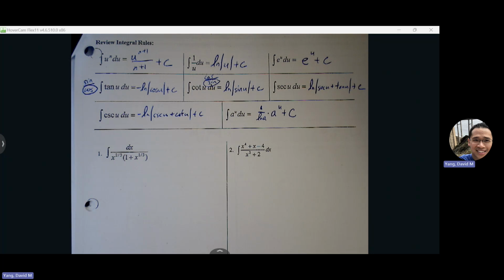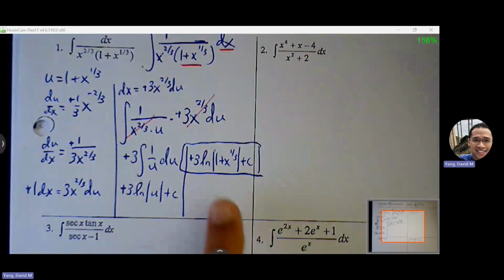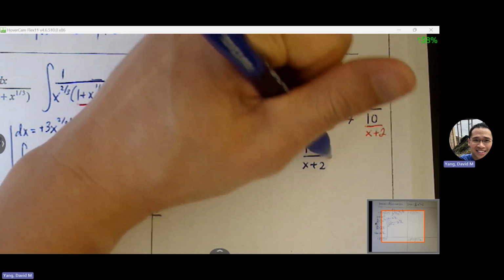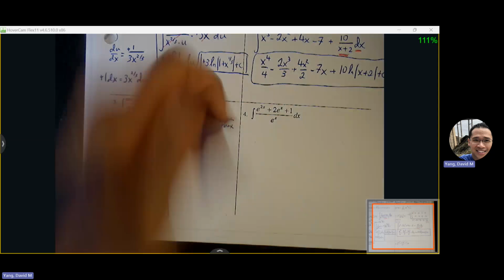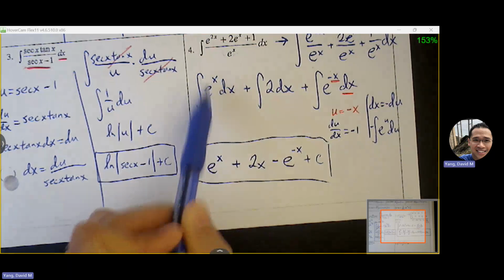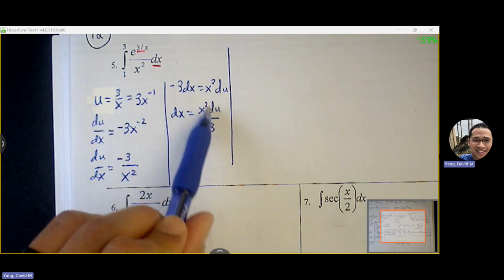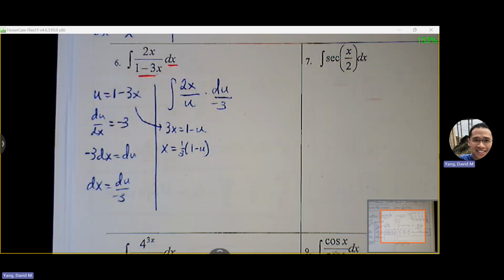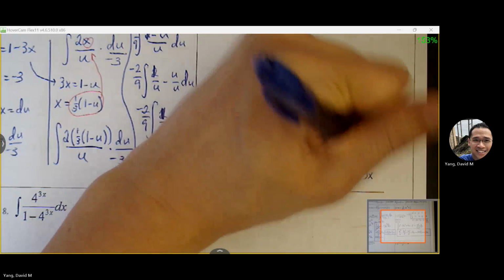AB Calc Unit 7.1-7.2 Quiz Review Day 2 (Log & Exponential Integrals)